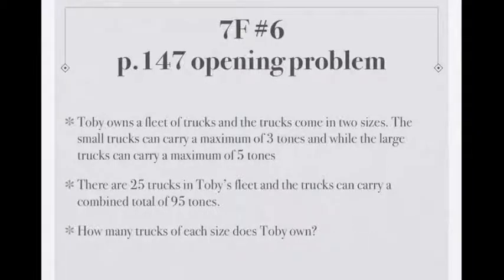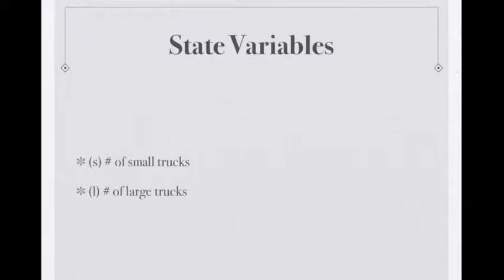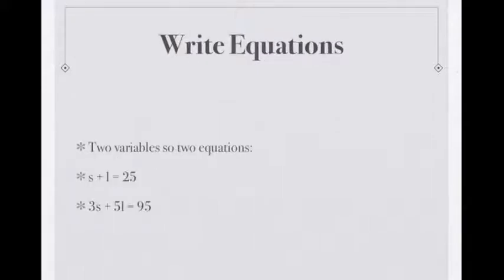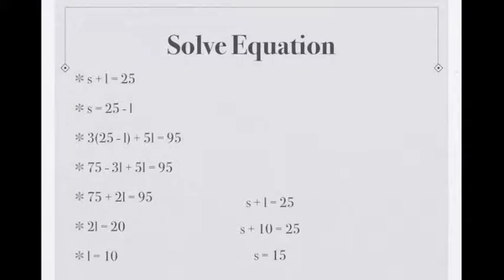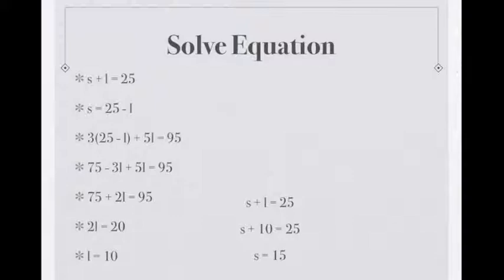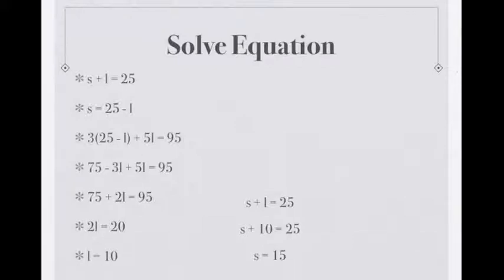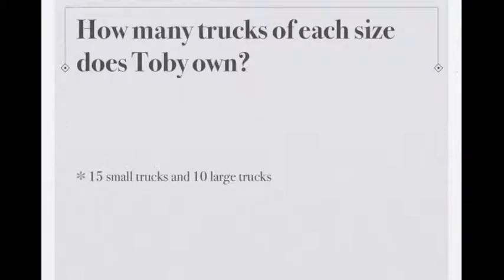Solving Word Problems